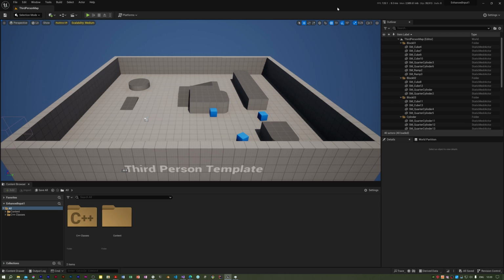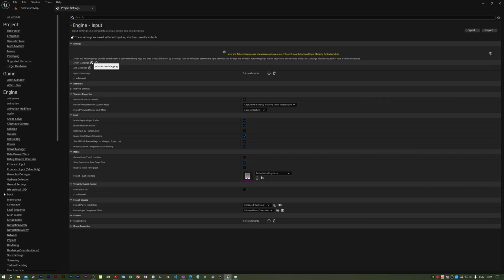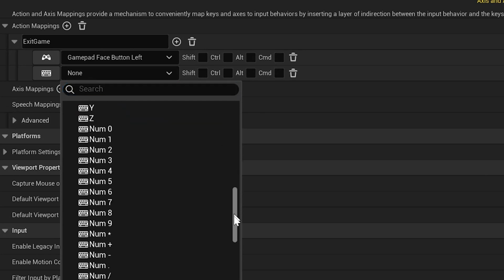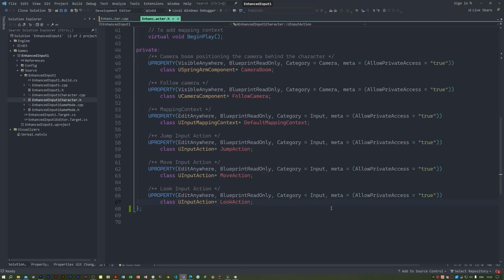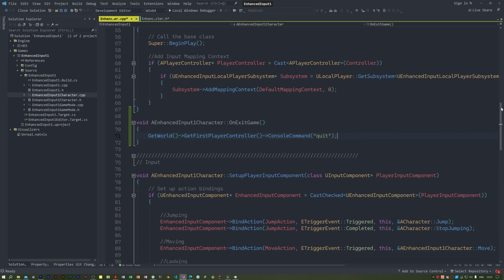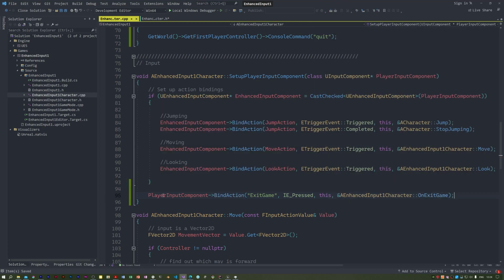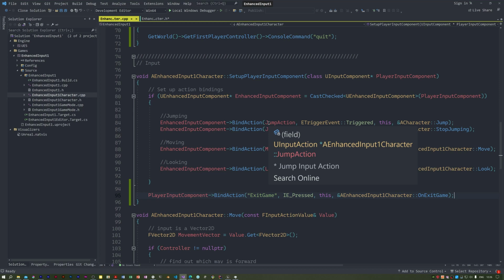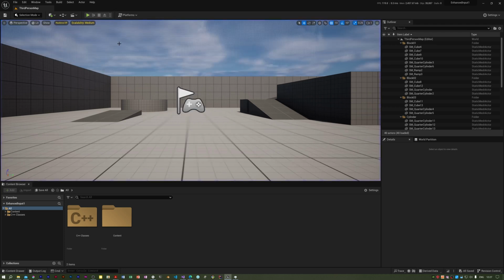Enhanced Input v The Old Input System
For 5.1 and later the old way of doing axis and action mappings for user input is now deprecated and will be removed in future. This video shows how you can still use the old system in a project created with UE 5.1 or later.